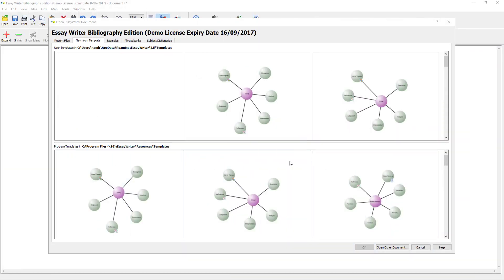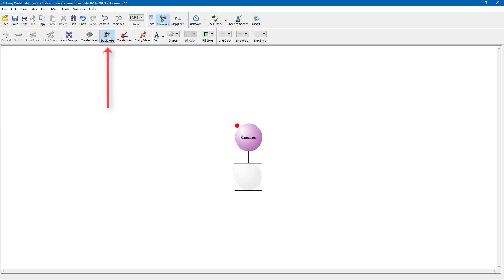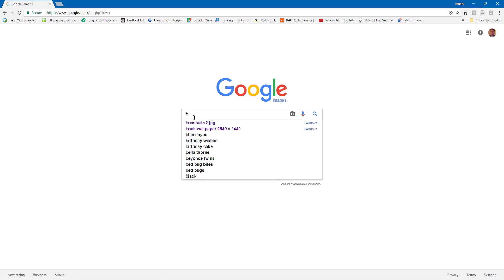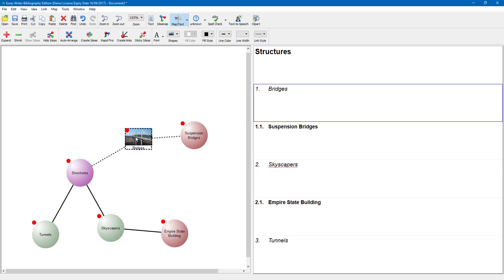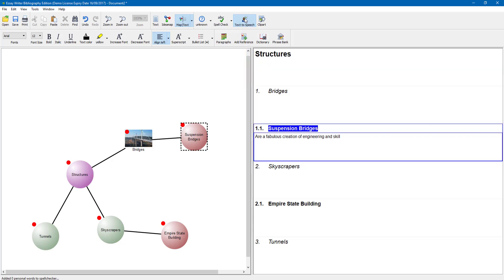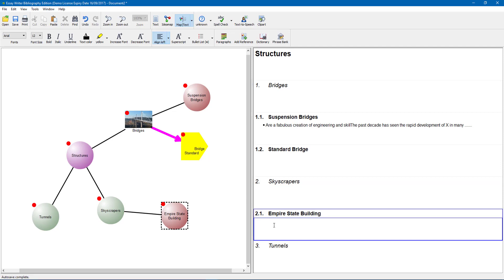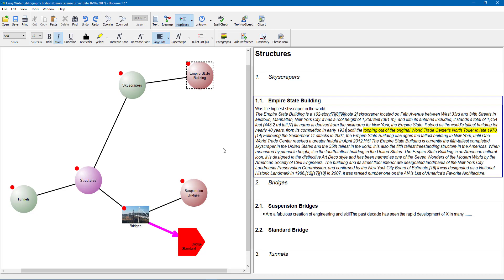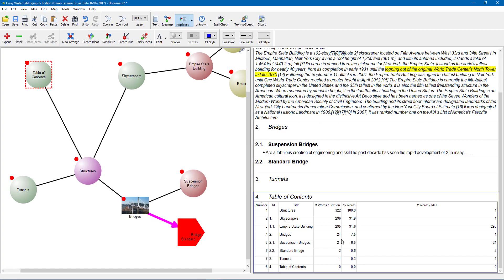Essay Writer Spark Space MindMapping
Spark-Space Enabling Software
Welcome to Spark-Space, the home of potential releasing software. Spark-Space produce a range of tools to support dyslexics in school, university and the workplace.

Our principle products are based on visual thinking and learning and were designed to, in the shortest possible time, help remove any barriers that you may have in producing a high quality of written work. Our core products to do this include the following:

Essay Writer

Report Writer

Spark Professional

Spark Educator

Spark Learner

KidSpark

Spark-Space also produce comprehensive spelling and grammar programs including Working Words and Write Perfect.

Creating Software to Educate and Enable
Spark-Space products are designed and produced by a group of people who are passionate about making software which removes barriers and releases your potential. Please contact the Spark-Space team today if you have any questions or suggestions, we are always interested to hear them.